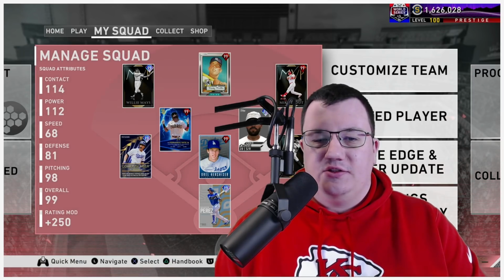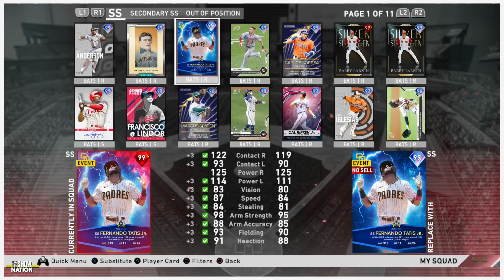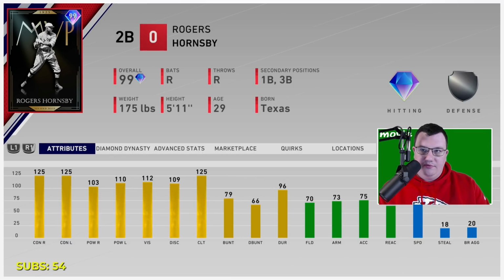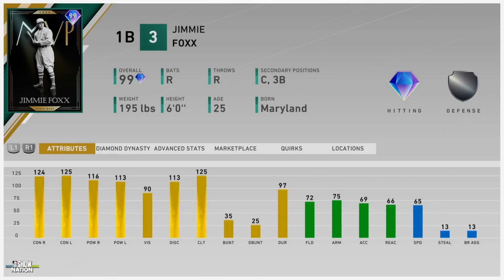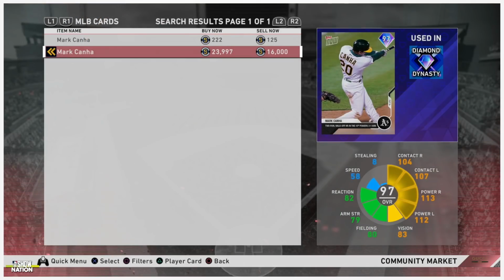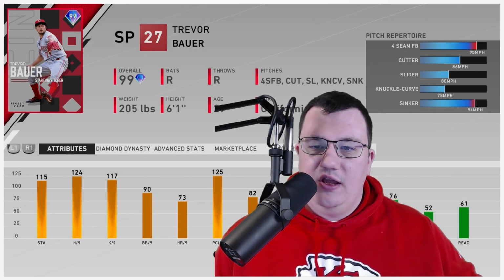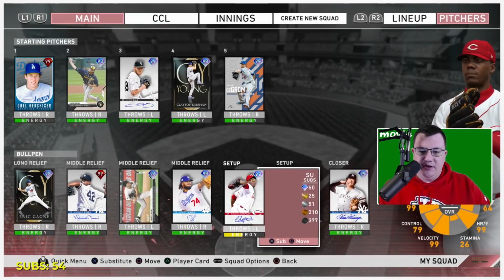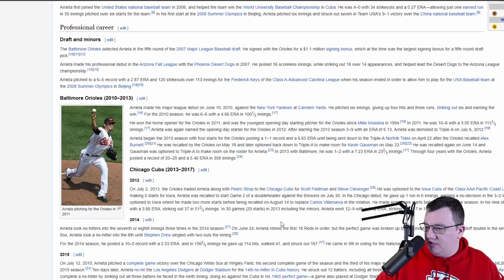Meta End Game Cards In MLB The Show 20